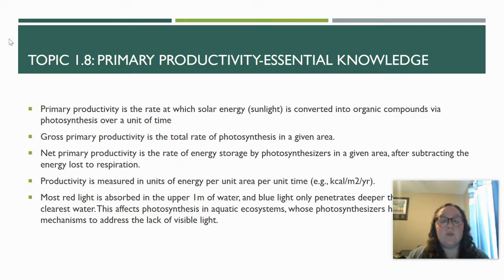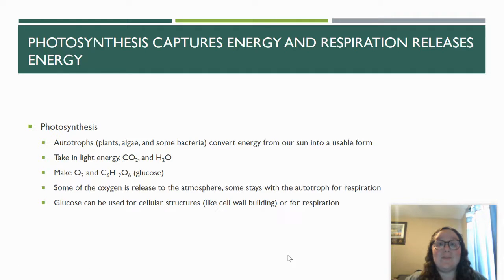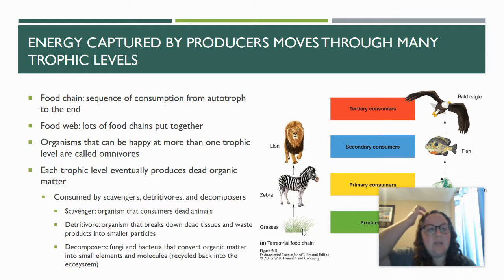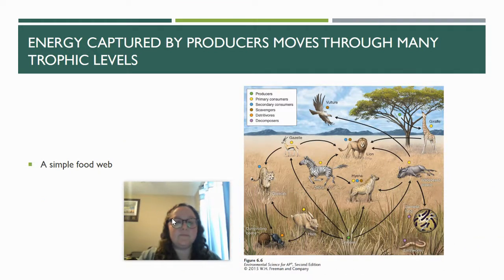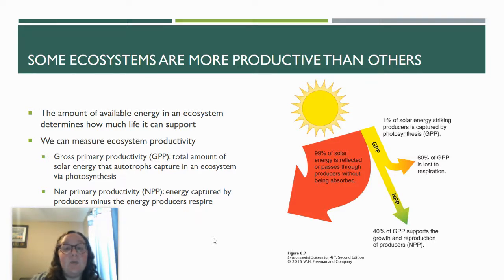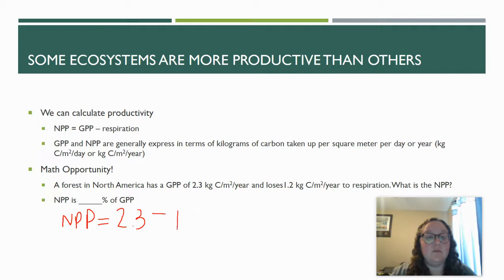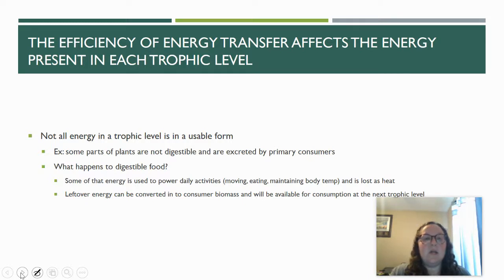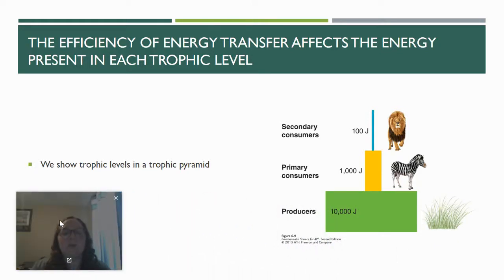Mod 6 Lecture